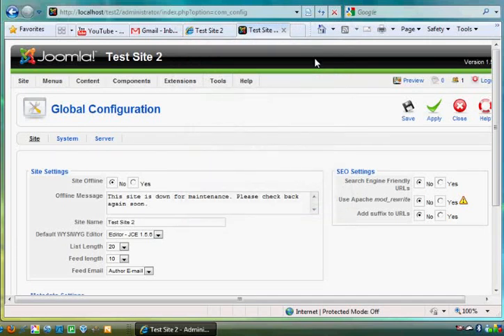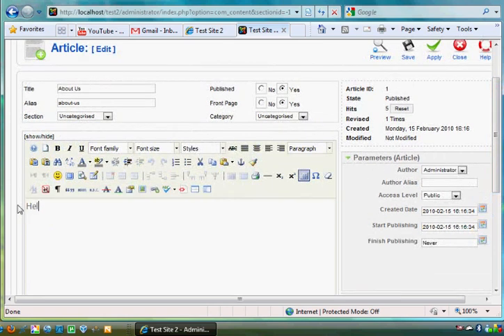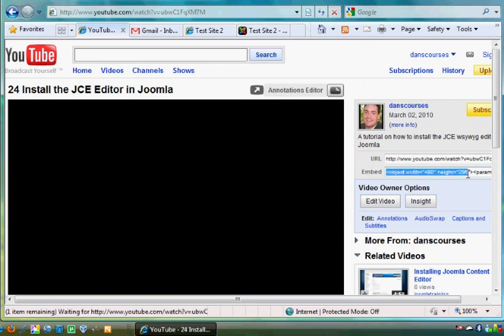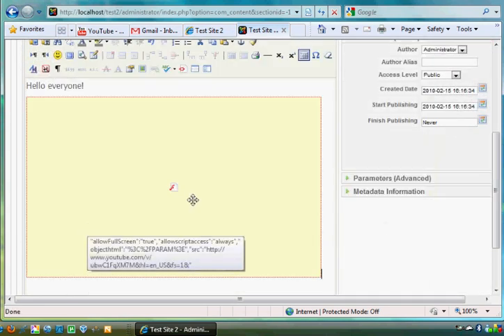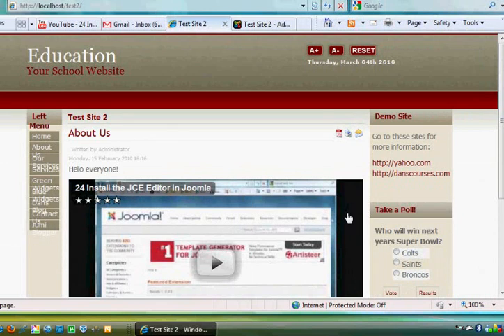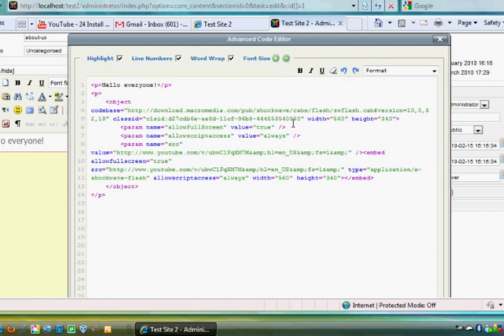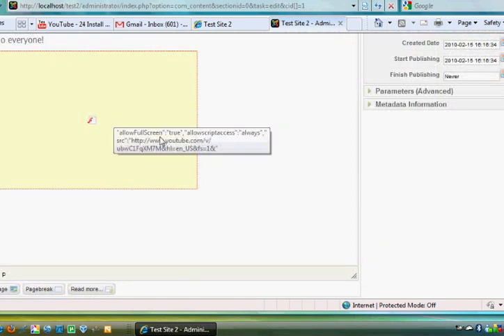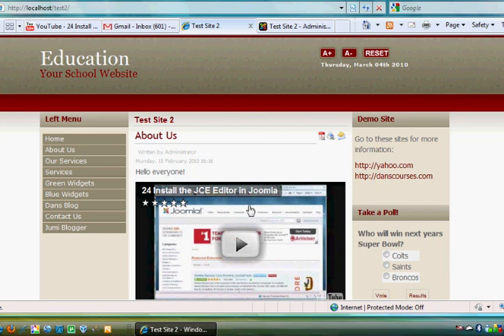25 Embed Video with the JCE editor in Joomla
A tutorial on embedding youtube videos with the JCE Editor in Joomla